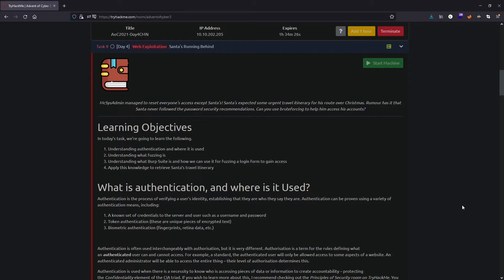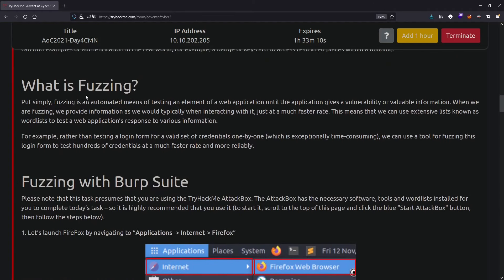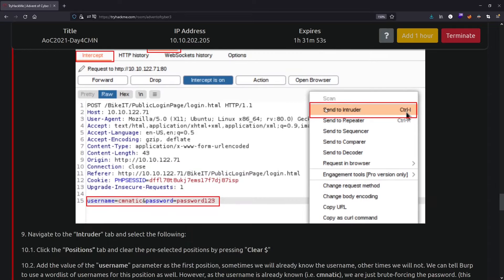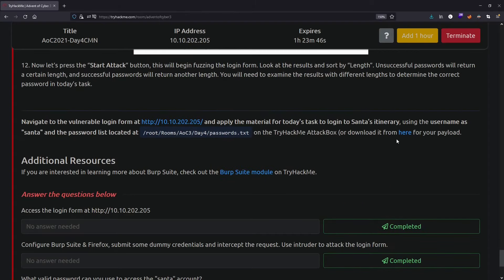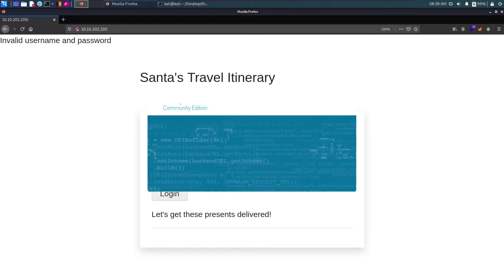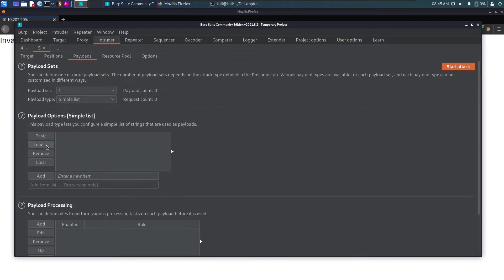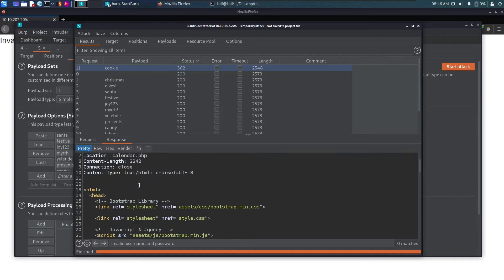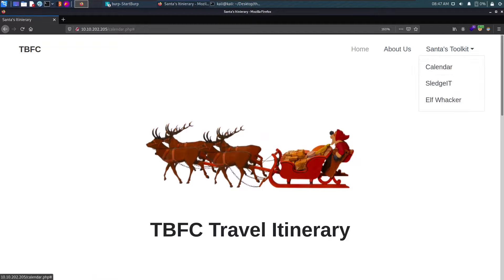TryHackMe | Advent of Cyber 3 (2021) - Day 4 Walkthrough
Quick walkthrough of AoC Day 4 - Santa's Running Behind.